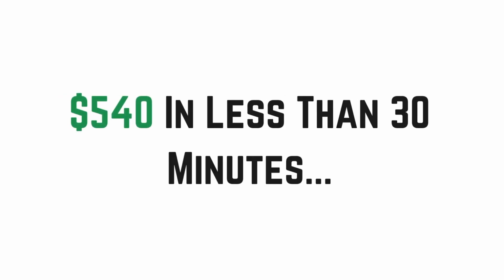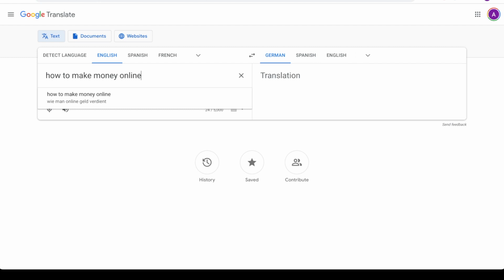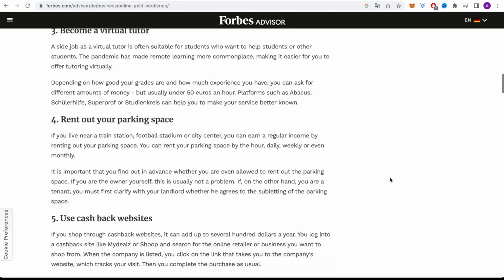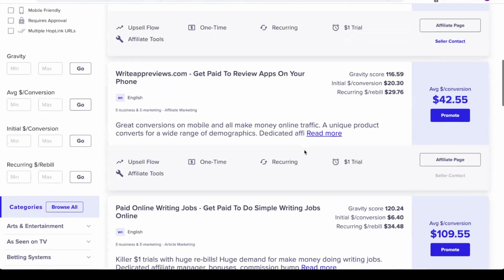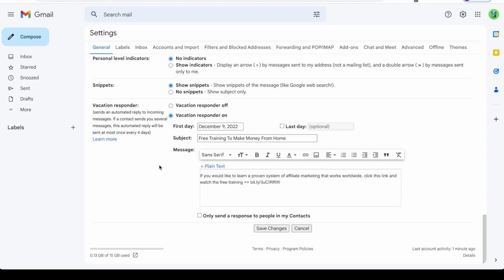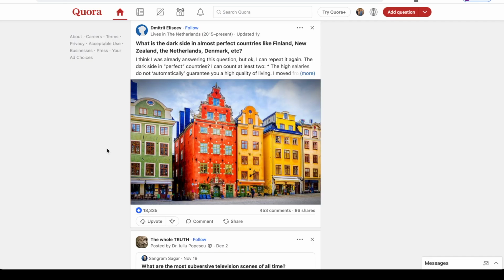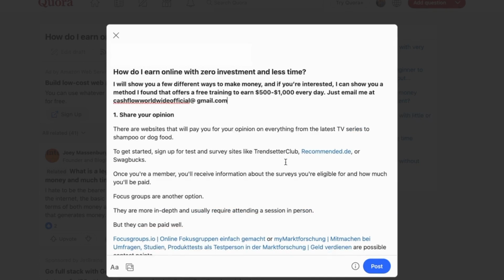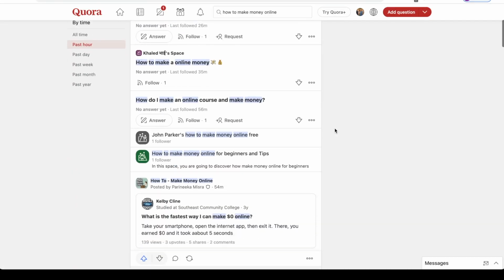Earn $540 In 30 Mins (FREE) Using Google Translator And Gmail | $18 Per Minute!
In today's video, I want to show you how you can earn $540 in 30 minutes using google translator and gmail. This will pay you $18 per minute!

Chapters:
00:00 Intro
0:31 Do This First
2:18 Find An Offer
3:57 Set Up Your Gmail
5:31 Get Free Traffic
7:11 Important Detail To Not Miss